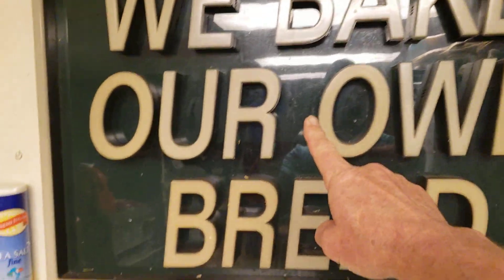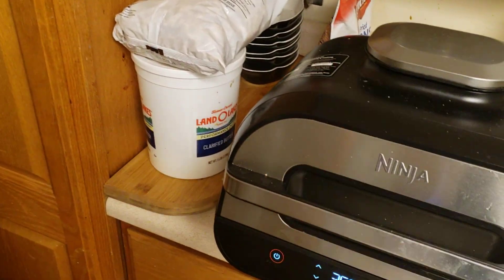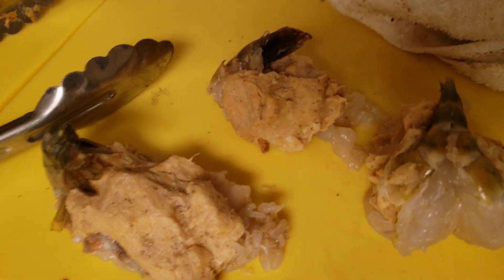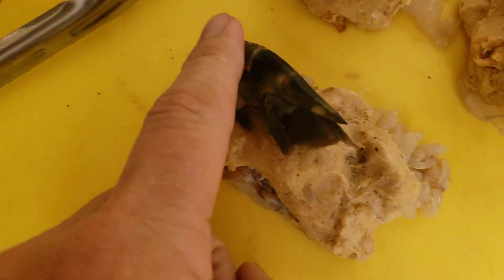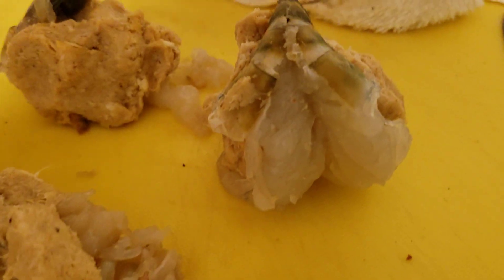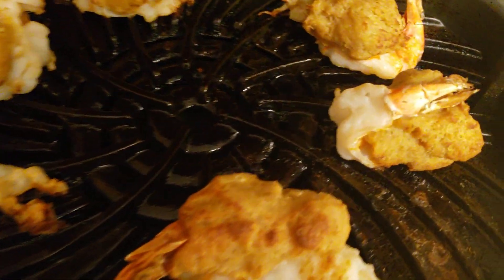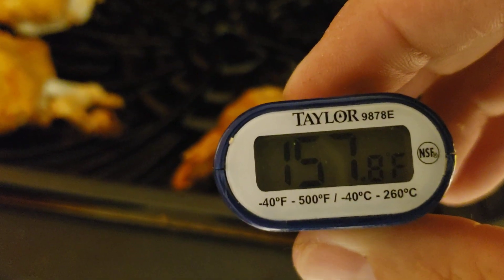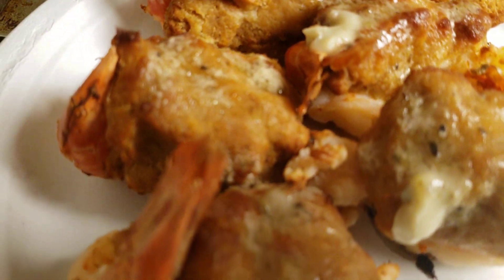stuff that shrimp.. part 2